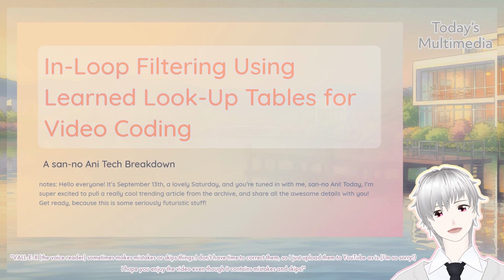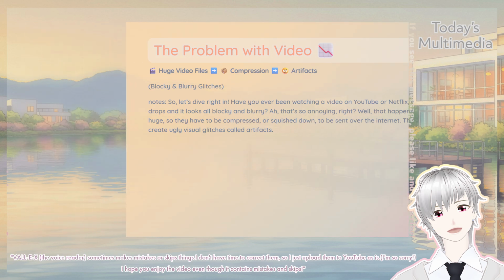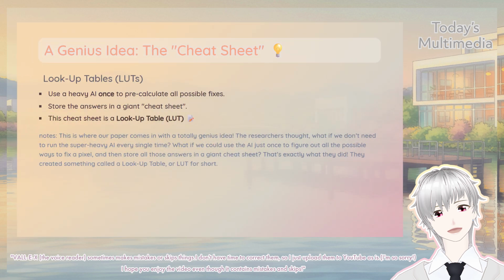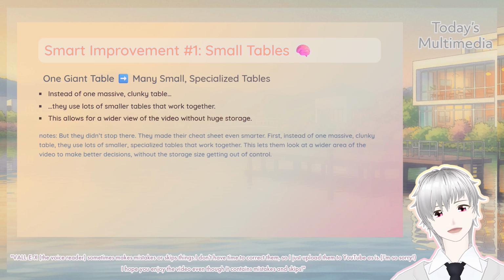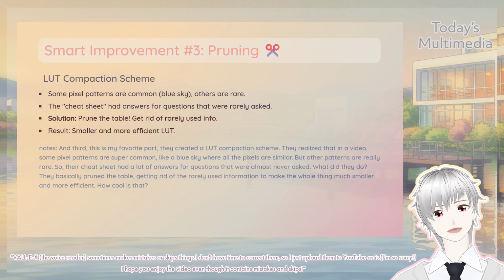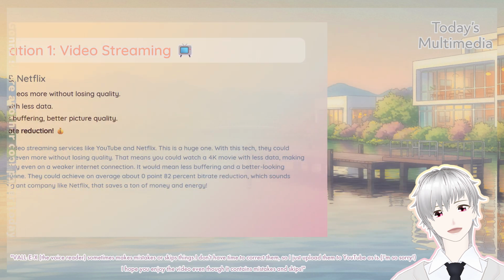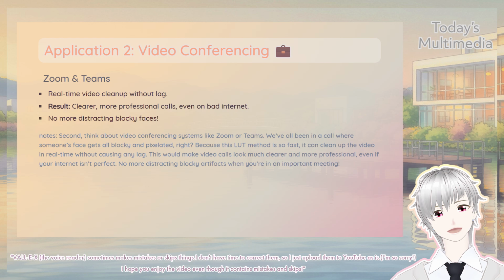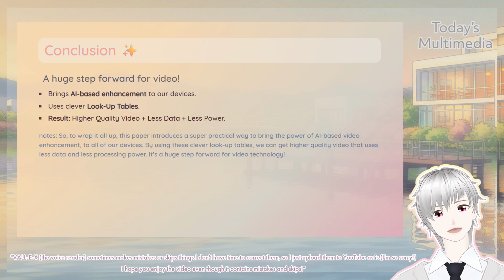AI's Video Cheat Sheet: Crystal Clear & Fast!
Tired of blurry, blocky videos on YouTube or Netflix? Video compression often leaves ugly visual "artifacts," and while powerful AI can fix them, current solutions are too slow and power-hungry for everyday devices.

In this video, San-no Ani unpacks a revolutionary research paper: "In-Loop Filtering Using Learned Look-Up Tables for Video Coding." Discover how scientists are using AI to create "cheat sheets" (Look-Up Tables or LUTs) that replace slow, complex calculations with super-fast lookups, making your videos crystal clear without draining your battery!

We'll dive into the genius behind this LUT-ILF++ method, exploring how it uses specialized tables and clever cross-component indexing to deliver amazing, artifact-free video quality that's practical for your phone or laptop. Get ready to see the future of video compression and how AI is making your viewing experience truly exceptional!

** In-Loop Filtering Using Learned Look-Up Tables for Video Coding **